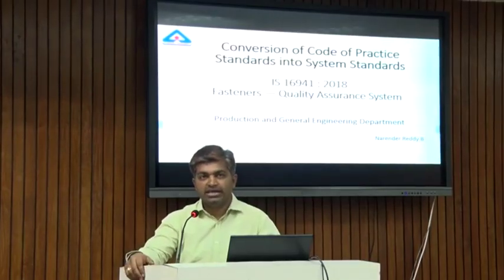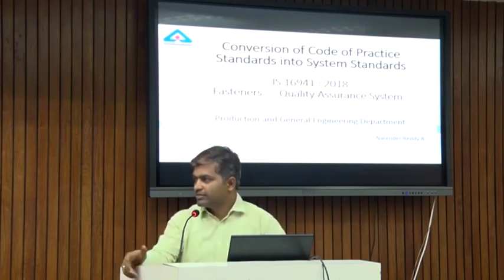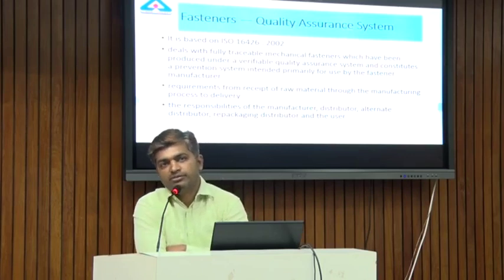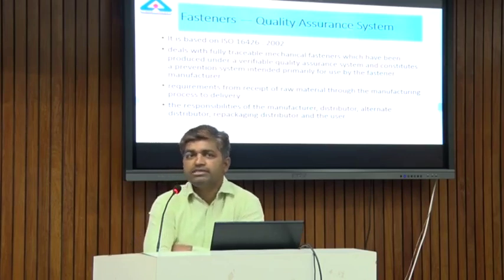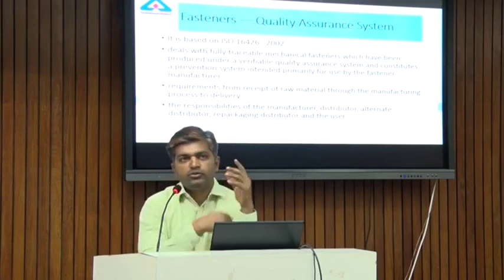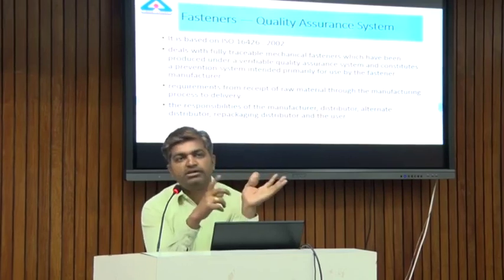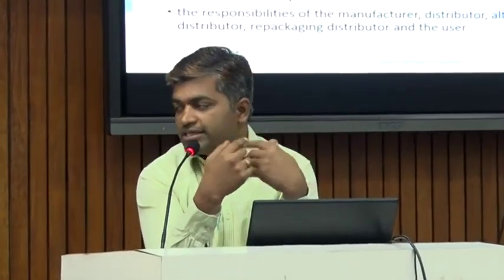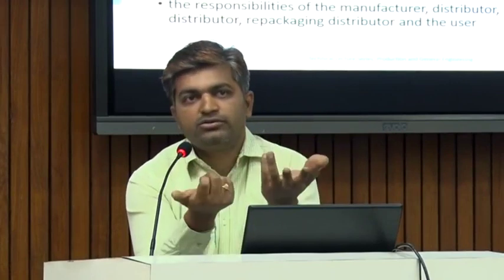Lecture on Quality Assurance System for Fasteners